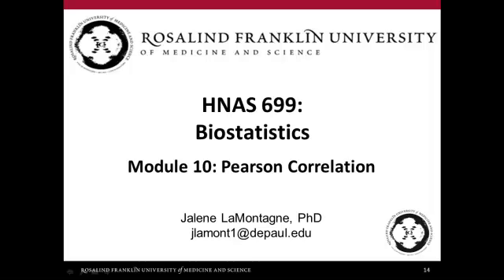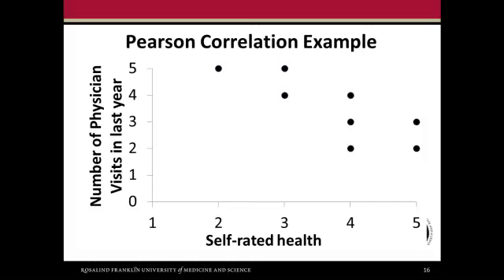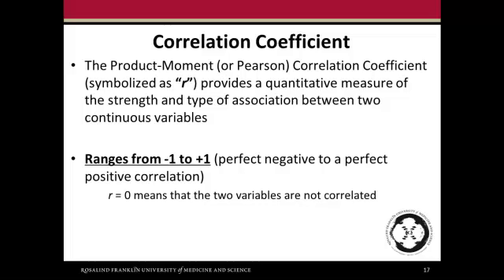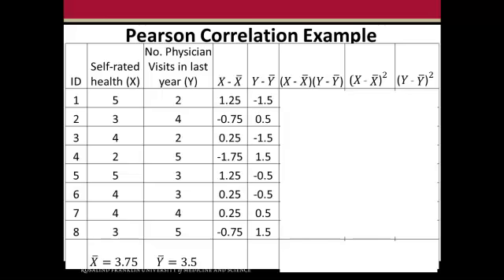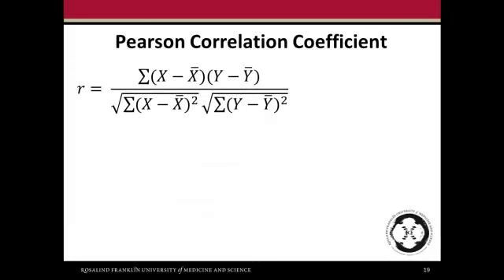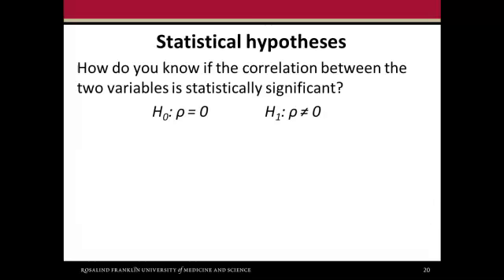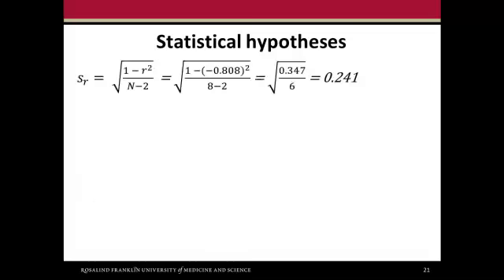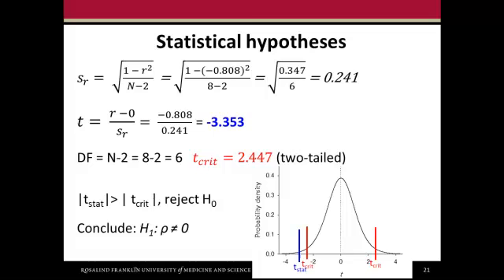Biostatistics - Module 10 - 2. Pearson Correlation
Pearson Correlation calculation and significance.